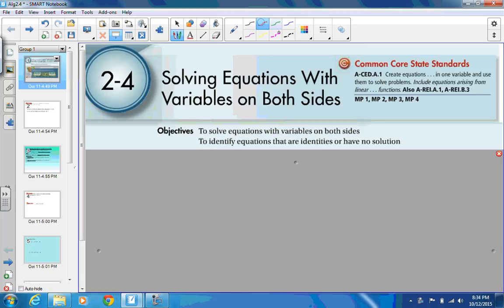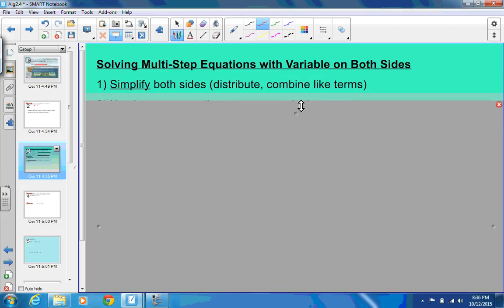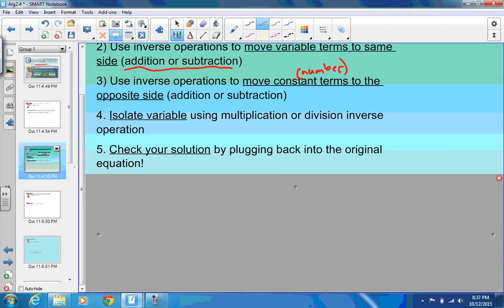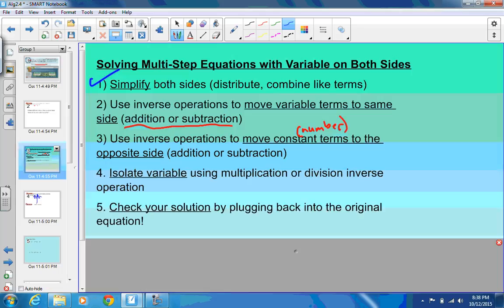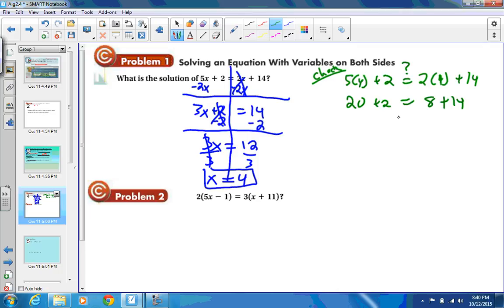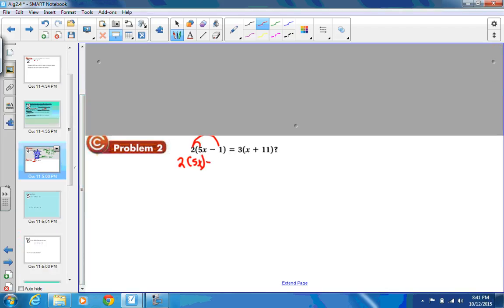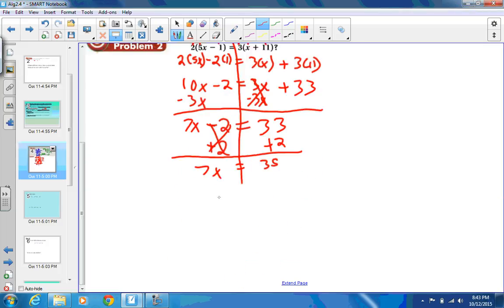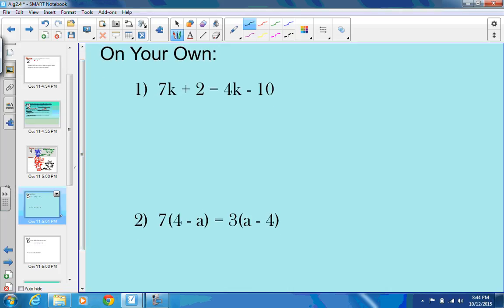2.5 Variables on both sides